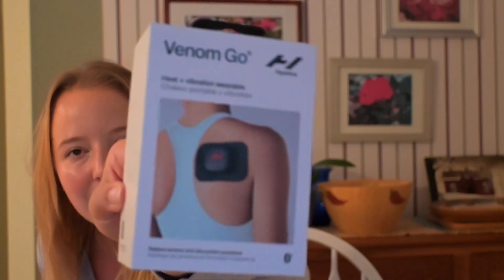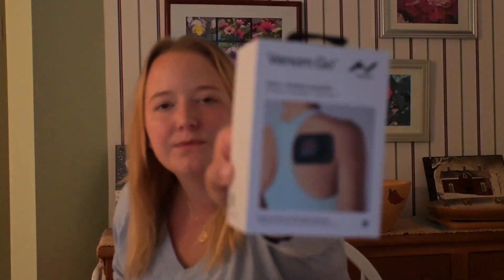Reviewing the Pawsitive Hiring Course from Doug the Dog Guy!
Today we are reviewing @DougtheDogGuy's hiring course and spontaneously reviewing a back pain product I found under my sink. Follow me everywhere for more pet care professional tips!

Hi! I’m Devon, a 27-year-old entrepreneur from New Hampshire trying to make sense of running a business.

00:00 intro
00:51 venom go review
03:22 intro part ii
07:11 what's covered in the course
11:06 my fav things abt the course
14:46 conclusion
16:32 outro